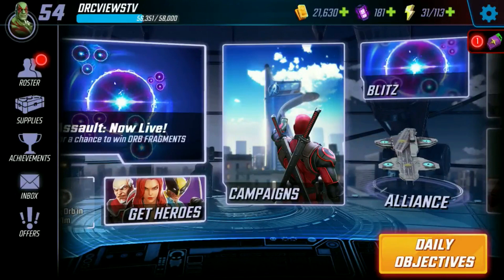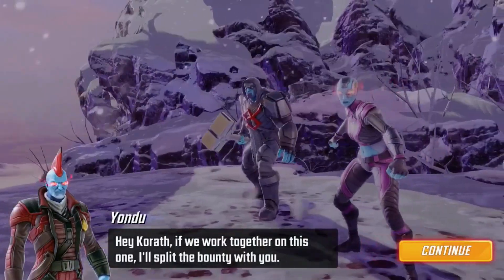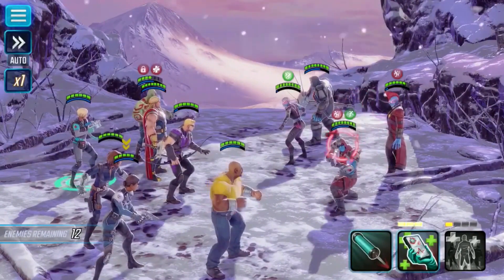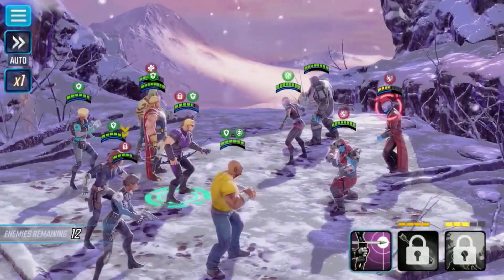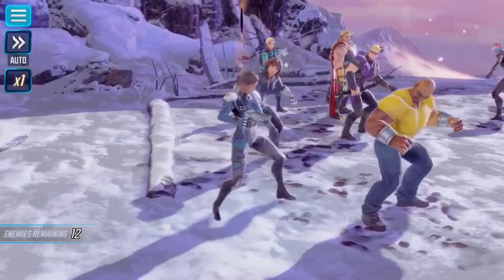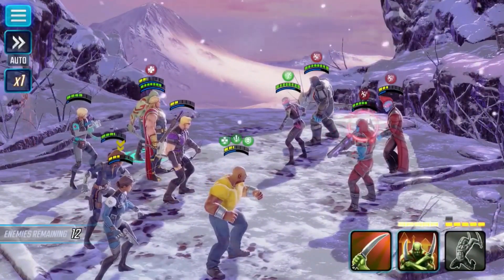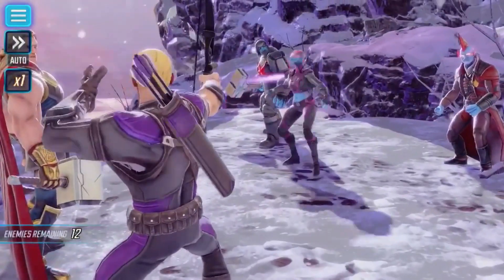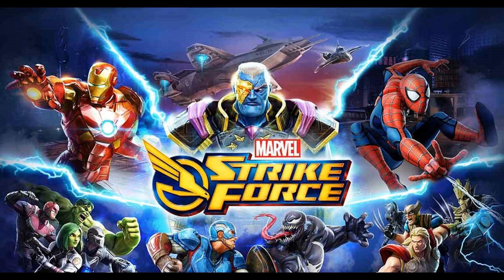Marvel Strike Force - How to 3 Star Heroes Chapter 6-9?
In this video I show how to 3 Star Heroes Chapter 6-9, which Heroes to select & why, where to position them in your selection.  This chapter is Captain America so completing it allows you to farm/sim for his shards.  I hope you enjoy the fun commentary.

Guys you can now tip me for FREE!

Follow these Easy steps:
1. Select the gawkbox link below and copy it to your browser.
2. Create an account and verify it with your email.
3. Choose an offer you like.